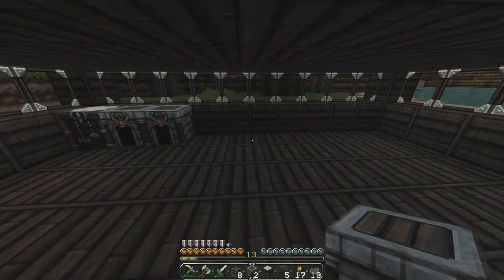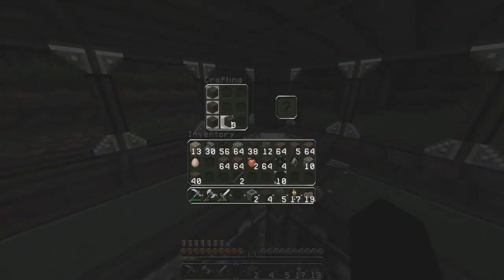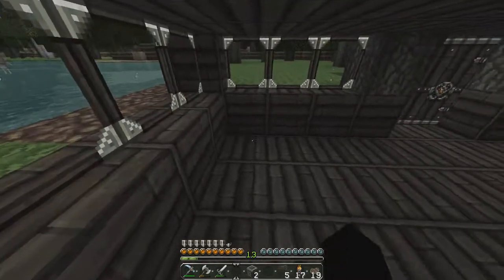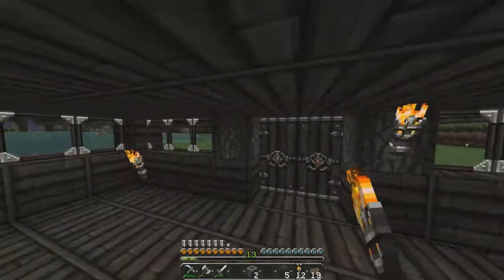Minecraft Survival - Memory House #6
Hey guys Jamie here, if you enjoyed this video, then please leave a like and subscribe to my channel so that you can see the videos that I upload in the future, thanks for watching, Adios!